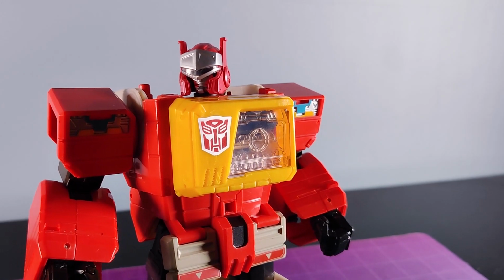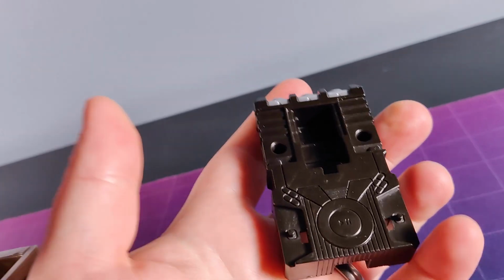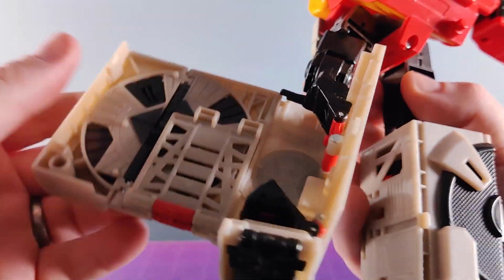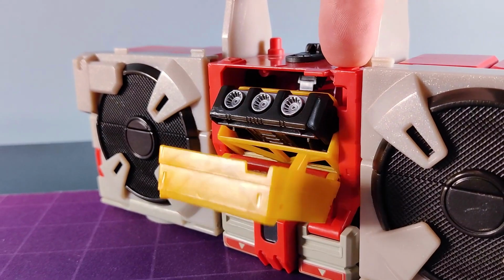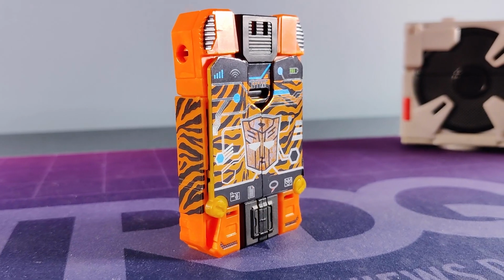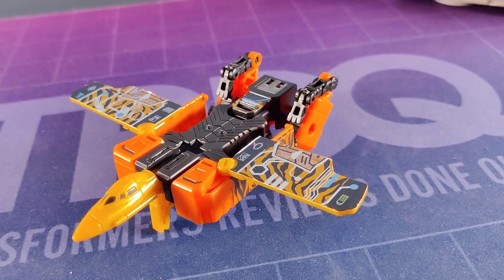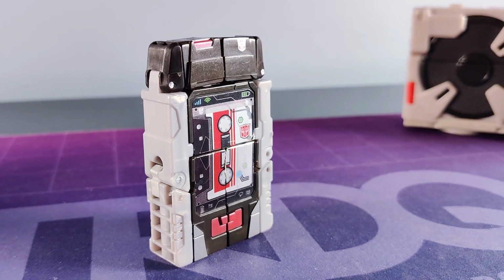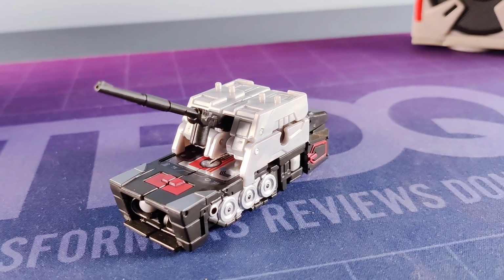TRDQ: Titans Return Blaster review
He's big, he loves grapes - and doesn't take any tapes.